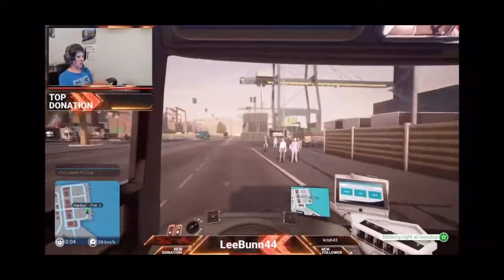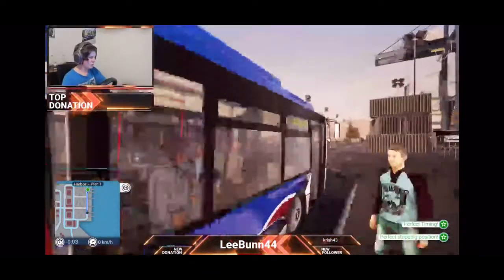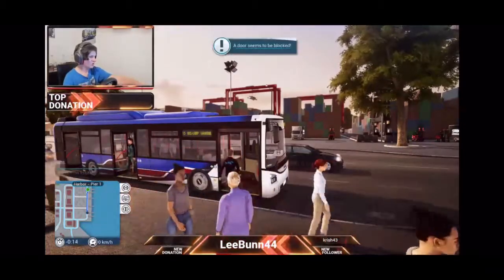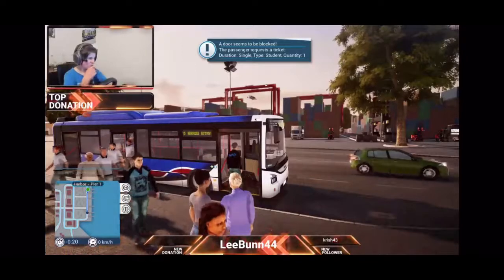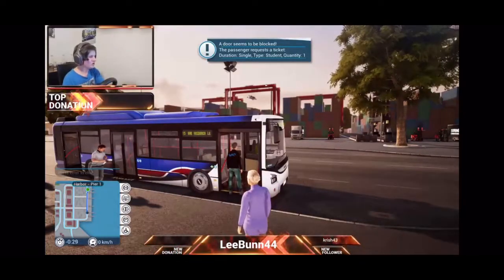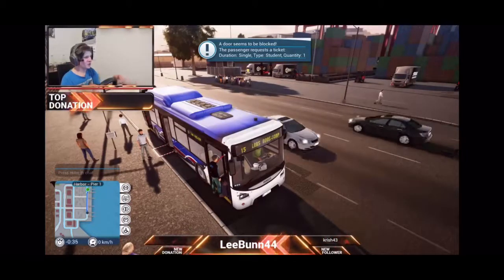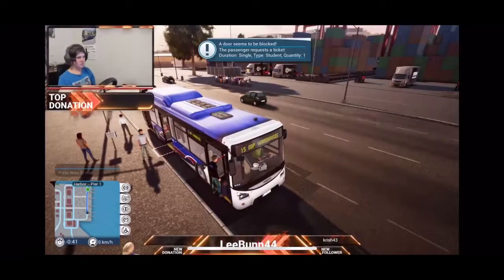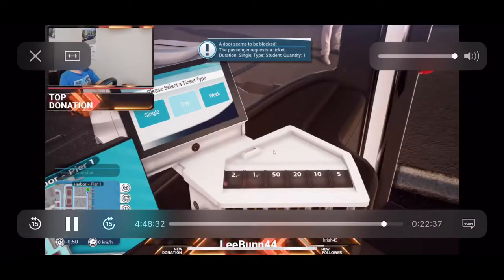Tutorial How To Put Ramp Down On Bus Simulator 18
Thanks to some one in my stream chat for asking how to do this.